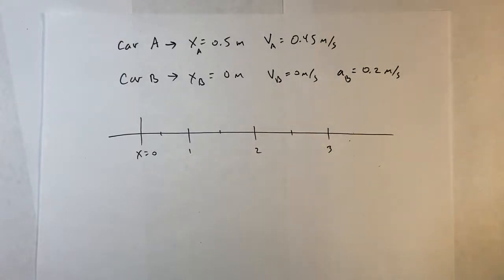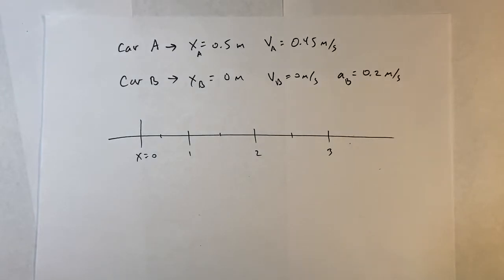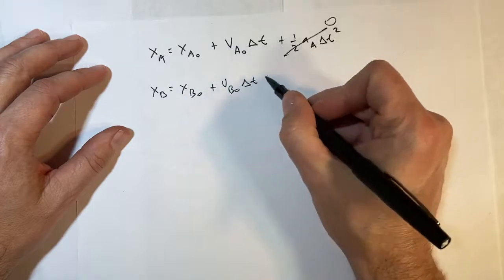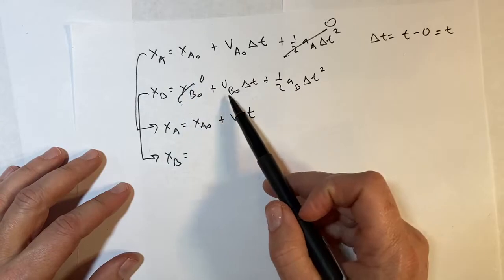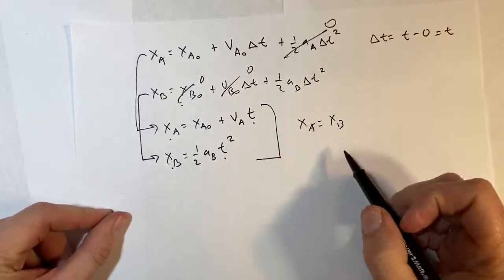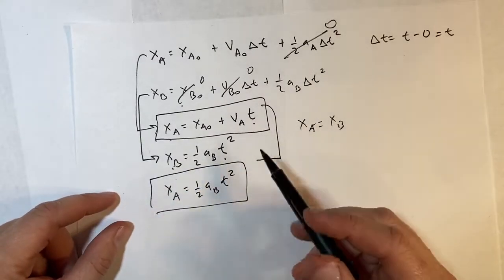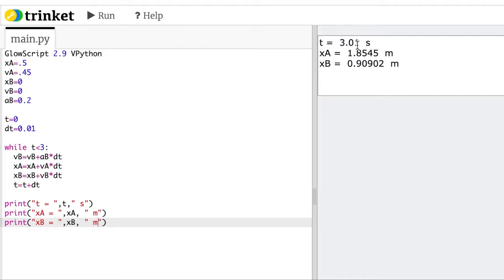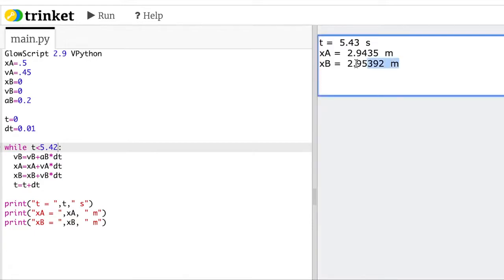When will an acceleration police car catch a speeder?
Physics Explained
Chapter 1: Kinematics

Suppose a car with a constant speed.  Another car starts from rest with a constant acceleration.  When and where do they meet?

In this video, I solve the problem analytically and numerically (with python).  Here is the python stuff